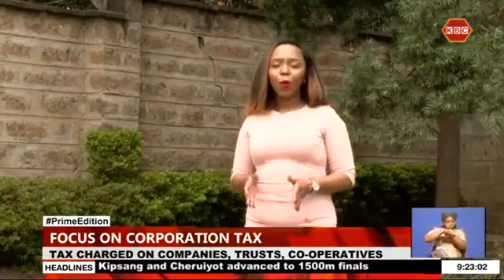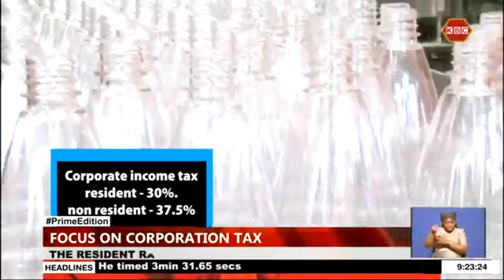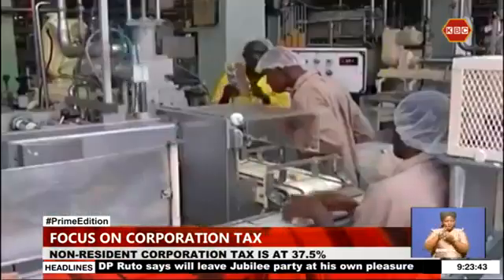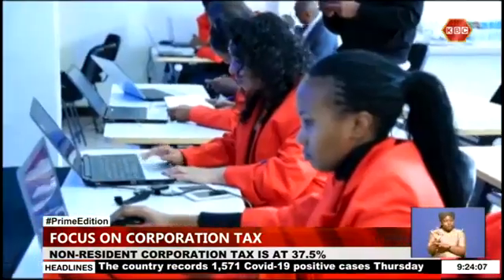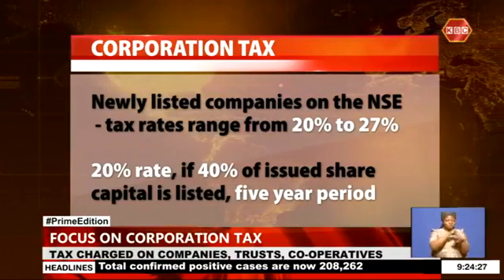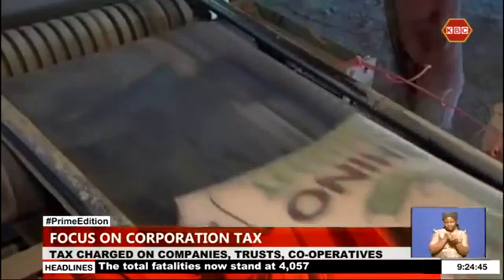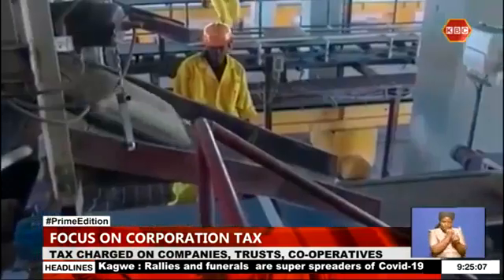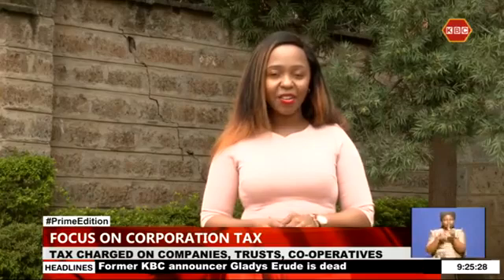Focus on corporation tax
Corporation tax is levied on companies, trusts, and co-operatives at the rate of 30 percent for residents and 37.5 percent for non-residents. And as our reporter Carol Njenga narrates on this week’s episode of Tax 101, multinationals that have operations in Kenya are required to pay Corporation Tax on income accrued within Kenya.